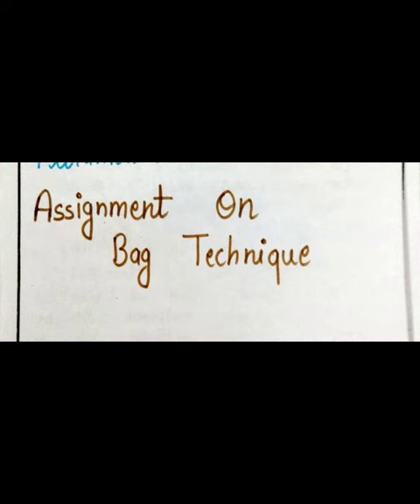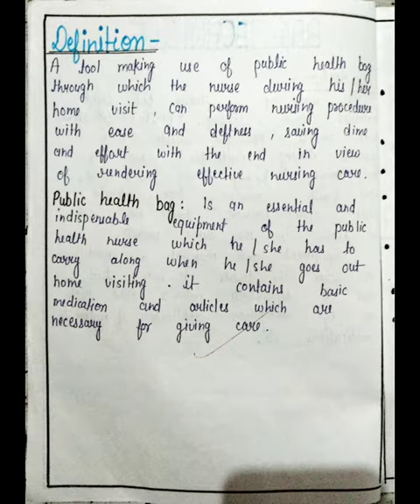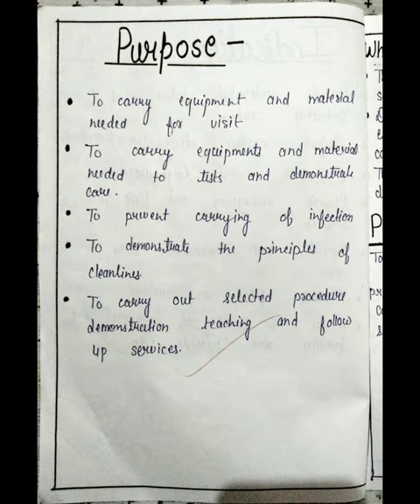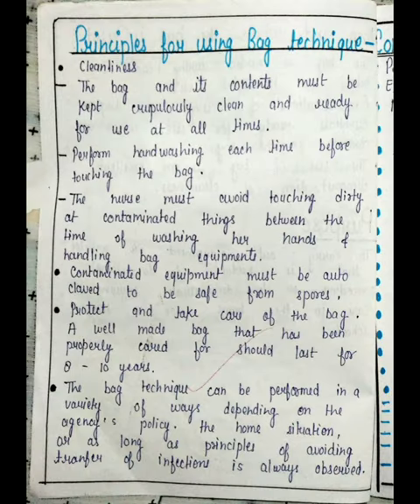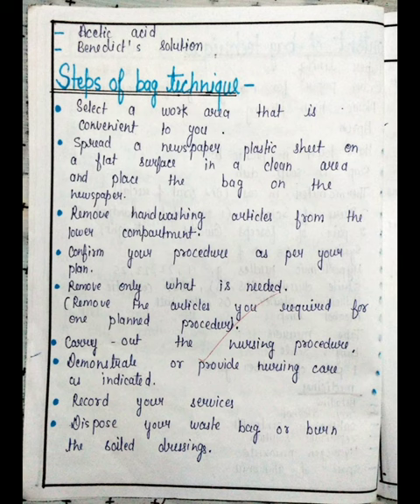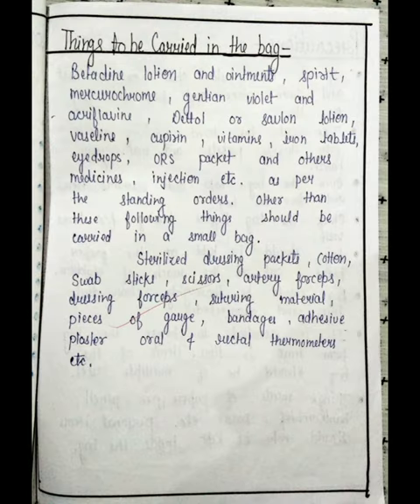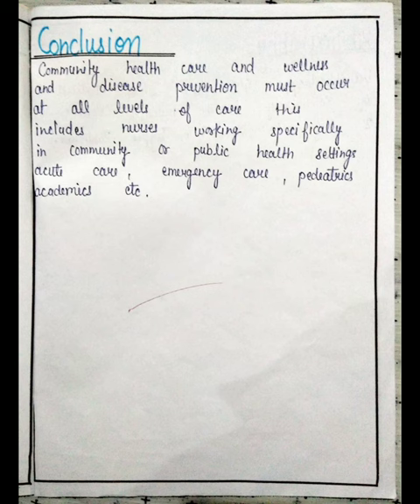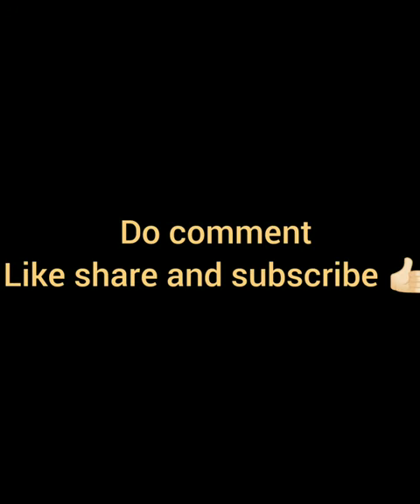Assignment on Bag technique ,nursingstudent ...short videos for students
Assignment on Bag technique for students
nursing videos
short videos for students
Assignment in medical surgical nursing
nursing short videos
# short videos
assignment
nursing related videos for students
Do comment for next video in any topic
short videos of nursing
care plan and case presentation, study etc.. syllabus related helping video
short videos
care plan
case study
case presentation
health education
videos
do comment for next topic
keep watching
format of medical surgical nursing
nursing videos...👍🏻👍🏻